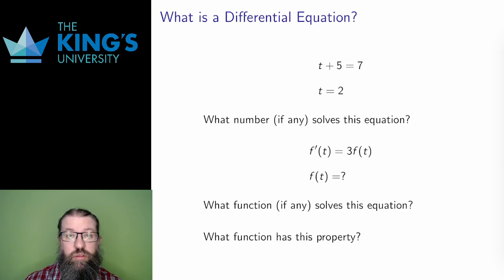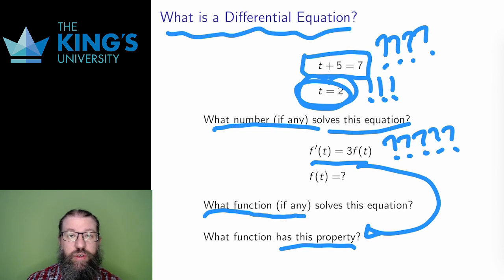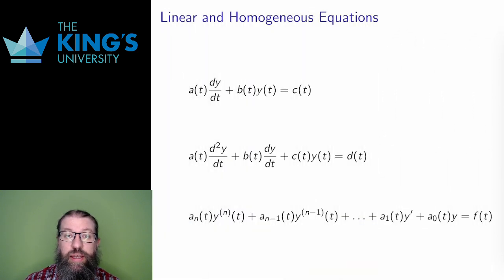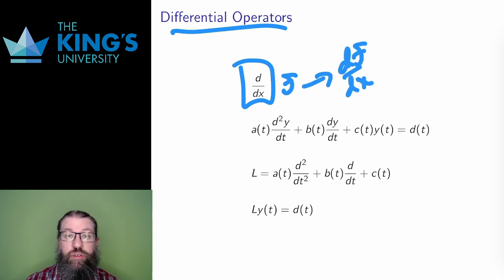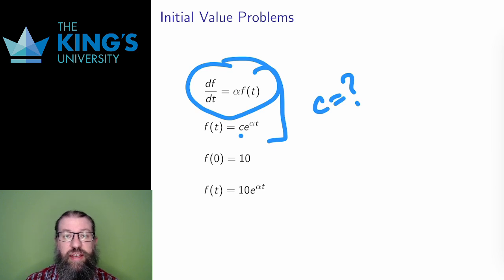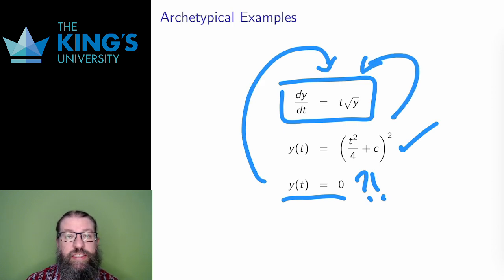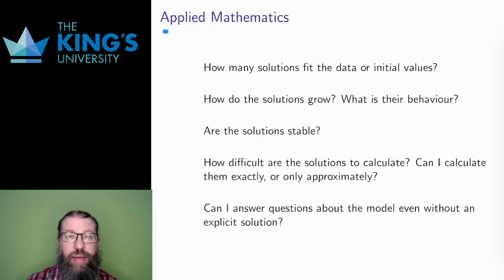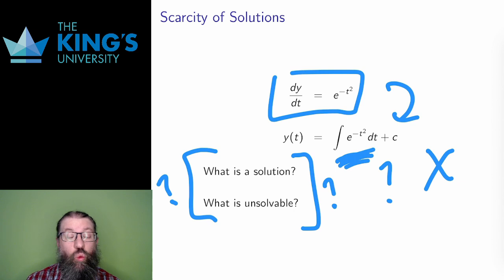Math 330 - First Order ODEs Video 1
What is a Differential Equation?